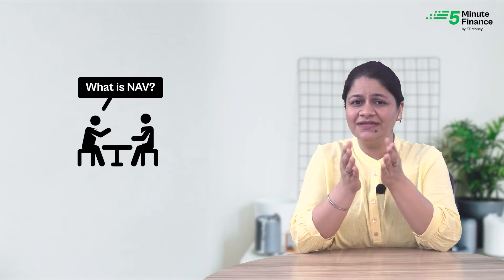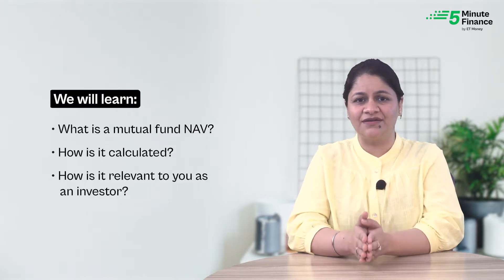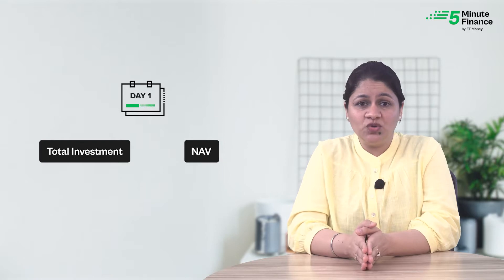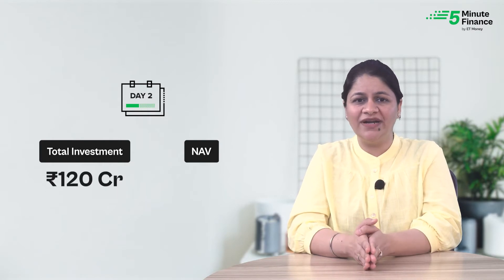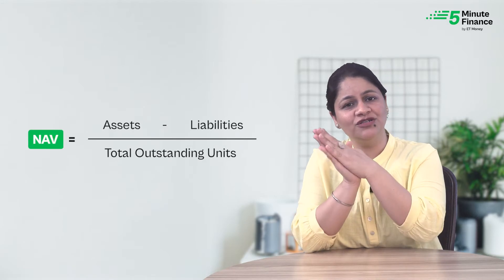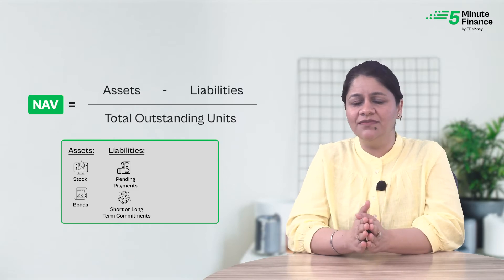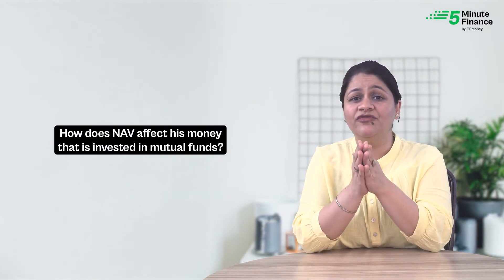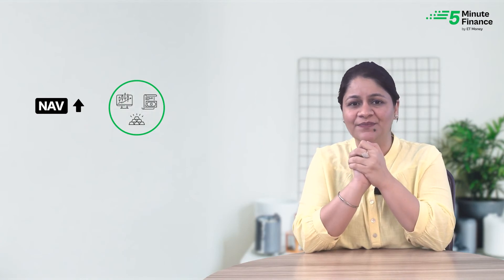What Nobody Tells You About Calculating Mutual Funds NAV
This 5-minute video explains what is NAV, how mutual funds are valued, the calculation of NAV, and why NAV is important to investors.

👉 What is Net Asset Value?

Net asset value or NAV is the unit value of mutual fund schemes that constantly keeps on changing depending on the change in the value of securities in the mutual fund portfolio. The NAV of mutual funds changes once a day as per the closing price of all securities and is expense ratio adjusted.

👉 How is NAV Calculated?

The formula for the calculation of NAV is:

NAV = Fund’s Assets - Fund’s Liabilities or Expenses/Total Outstanding Units

Mutual Fund NAV is equal to assets minus liabilities or expenses divided by the total outstanding units.

Where assets, means the securities like stocks, and bonds where the mutual fund has invested. Liabilities mean pending payments or any short or long-term commitments.  Expenses include fund management fees and other administrative expenses.

👉 Why NAV is Important to Investors?
When you buy mutual funds, the number of units you receive is determined by the fund's NAV.

Similarly, when you sell mutual fund units, the value you receive is the NAV of that date.

A change in NAV also allows you to track how well a mutual fund has performed. If the scheme's NAV rises, it means that the scheme's investments have performed well.

📃CHAPTERS

00:00 Introduction
01:00 What is Mutual Fund NAV?
02:36 How does NAV work?
03:14 How is NAV calculated?
04:25 How is NAV relevant to investors?
05:05 Conclusion